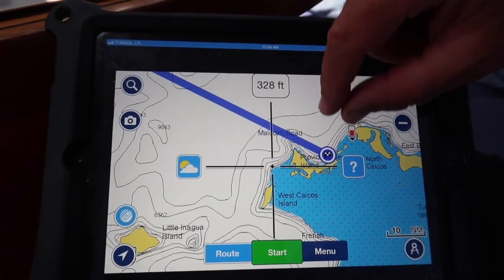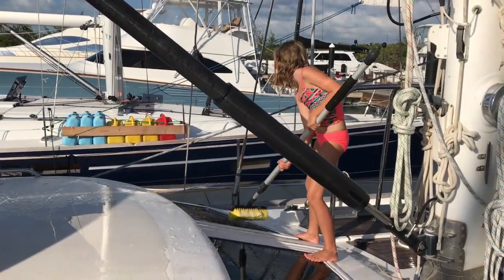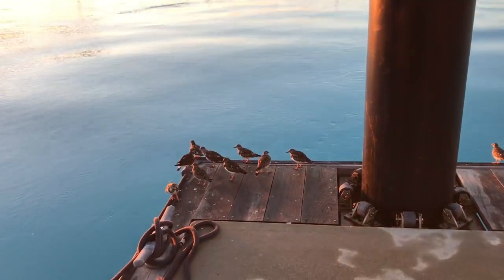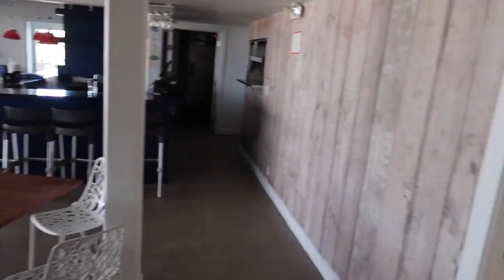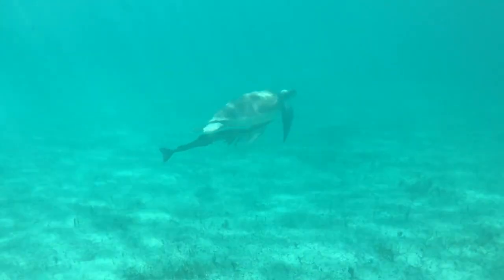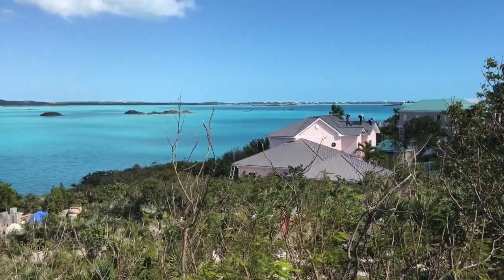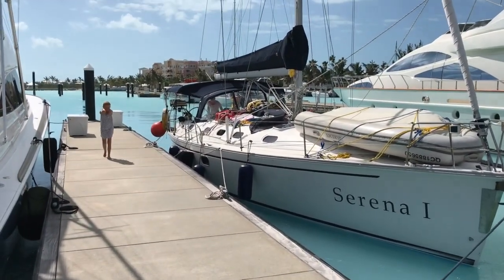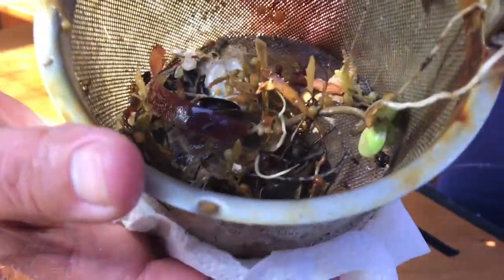Sailing To Turks & Caicos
Then get our FREE checklist on how to start living the sailing lifestyle.

Join us for a sail from Georgetown, the Bahamas to Turks and Caicos, and then take a tour of the beautiful island. Gain a deep insight into boat life - fixing problems, exploring the area, provisioning and liveaboard life amongst couples, and boating families with children.

We'll share our passage plan with you so you can use it as a blueprint. We cover some unexpected complications and how we fixed them. You'll gain an understanding of what you need to do to enter the Blue Haven Marina - an escort is required for deep draft boats.

You'll get to see several large nurse sharks stake out an area next to our boat. We take a land and sea tour and if you watch very carefully you might just see a Mermaid when we go out on the Undersea Explorer! The kids get to go for a horse ride along the beach and there's a bit of fun to be had at the resort.

- Join us for a sail on Britican! The Britican Experience

None

Find us here too!